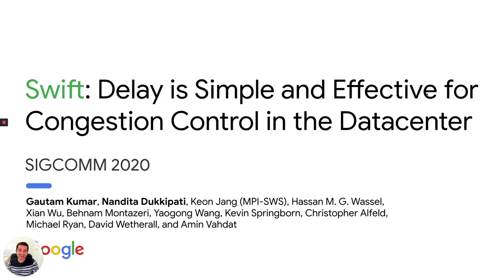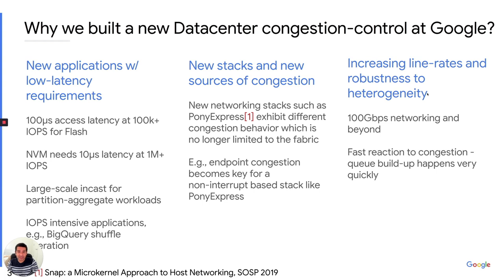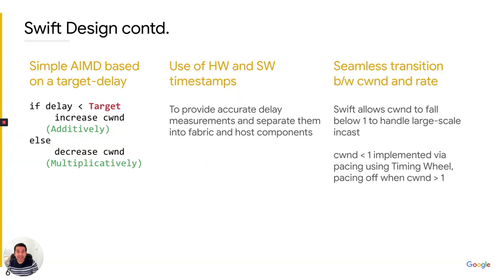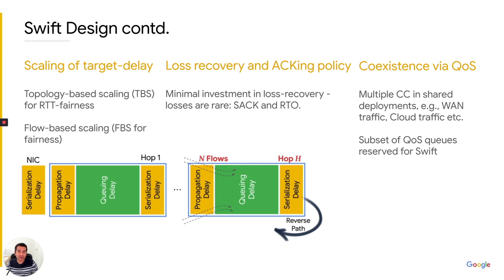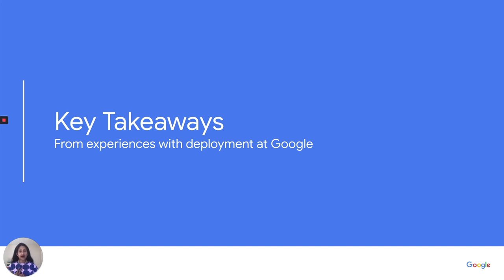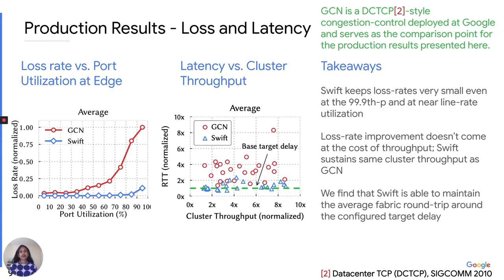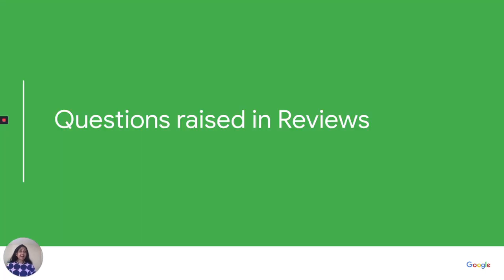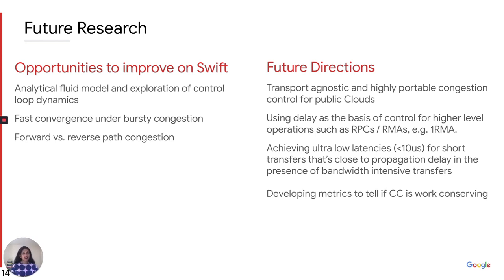SIGCOMM 2020: S6: Swift: Delay is Simple and Effective for Congestion Control in the Datacenter